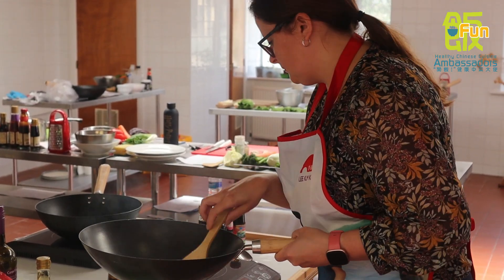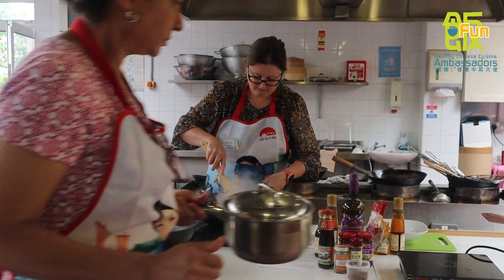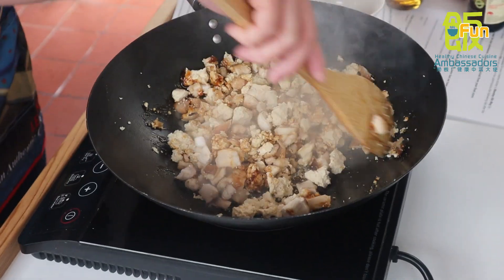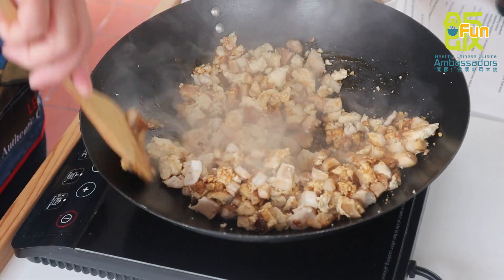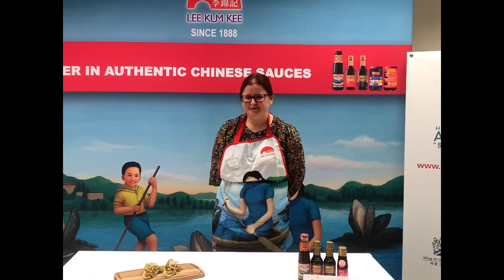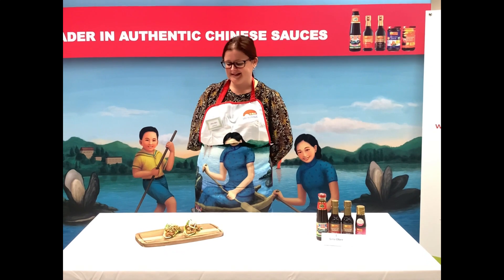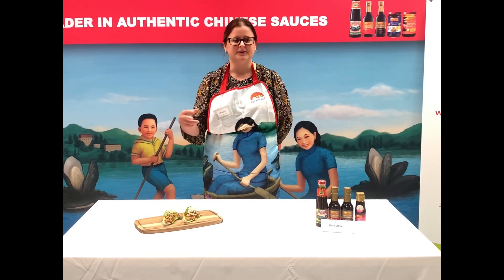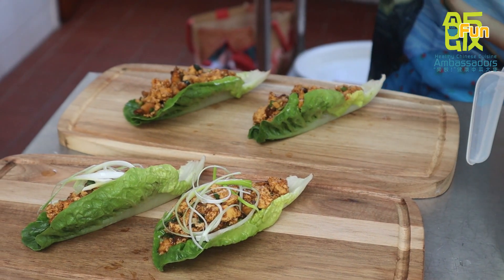Grand Final Interview with Gina Obee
Gina Obee shares her thoughts on taking part in the Teacher Training Workshop and Grand Final Competition 2022-23.